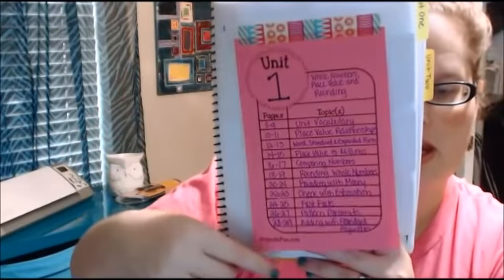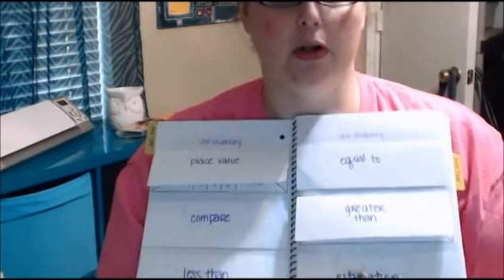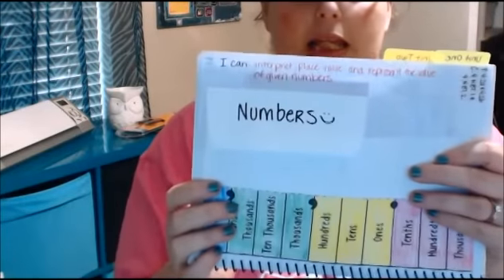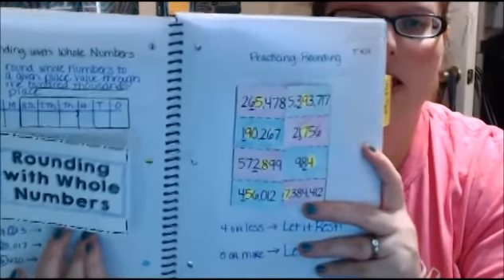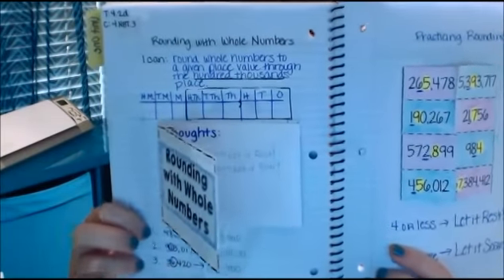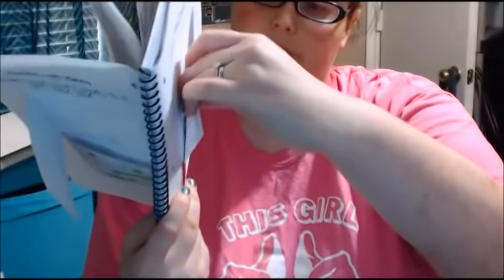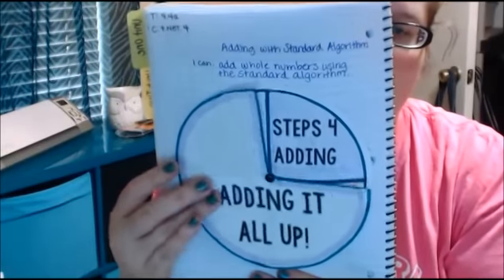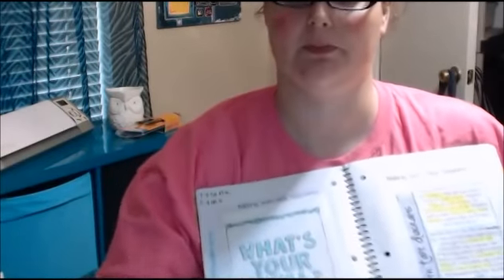4th Grade Interactive Math Notebook with Smith Curriculum and Consulting